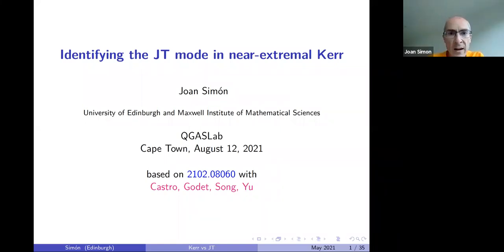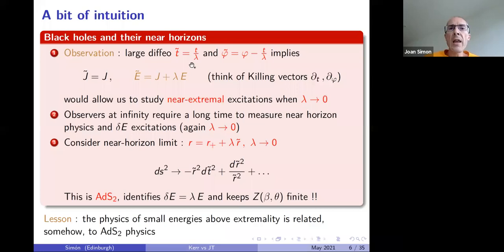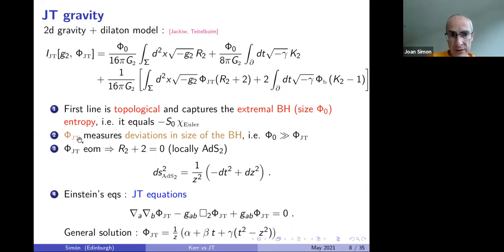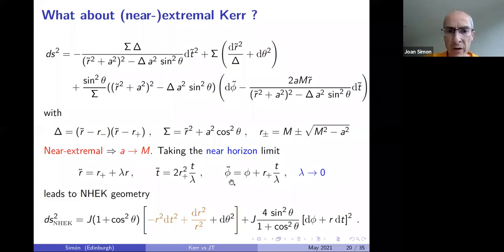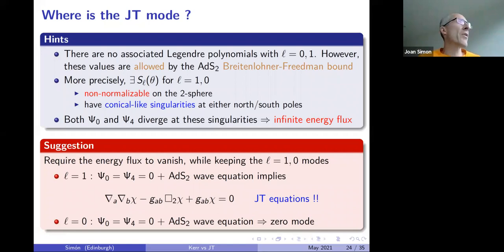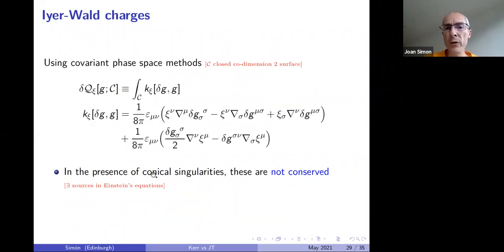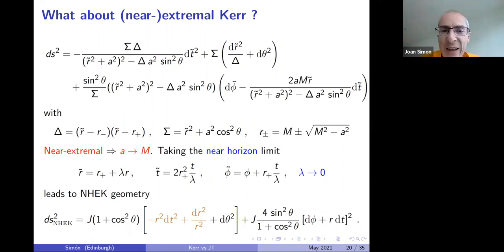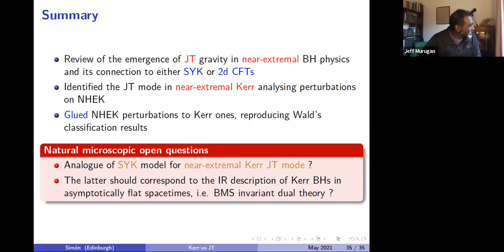QGASLAB Seminar - Joan Simon: Identifying the JT-mode in near-extremal Kerr